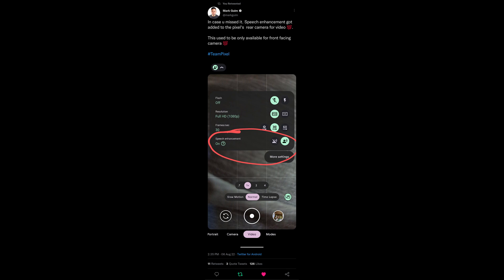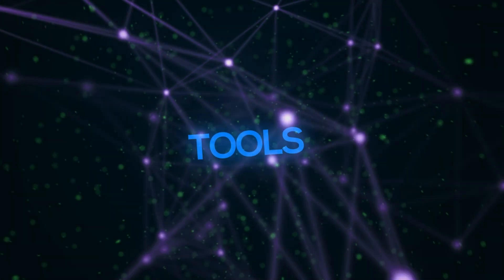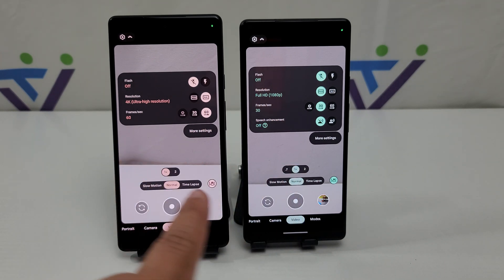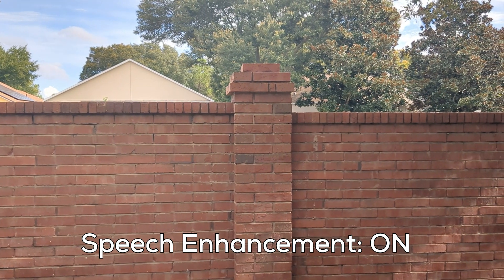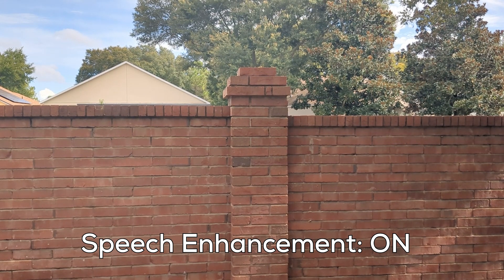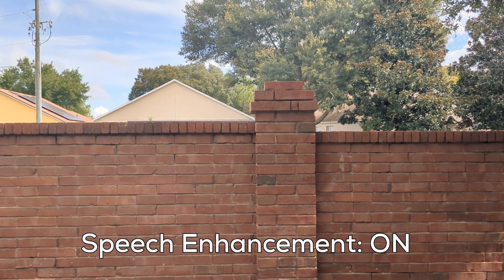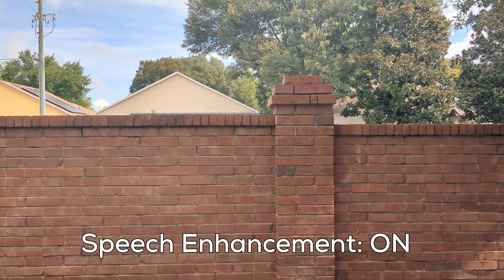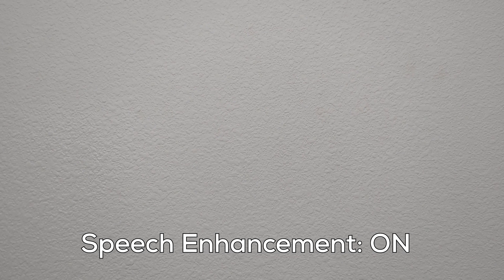Google Pixel 6a Speech Enhancement PUT TO THE TEST | Android 13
Speech enhancement reduces background and unwanted noises, making your voice loud and clear in videos. Google Tensor’s advanced machine learning algorithms simultaneously process audio and visual cues to isolate speech. It can reduce background noise up to 80% in noisy environments without requiring additional equipment. Or you can turn this feature off to accurately capture all the sound going on around you.

⏳ TIMESTAMPS ⏳
00:00  @markguim's Tweet
00:35 How It Works
01:07 Speech Enhancement Test